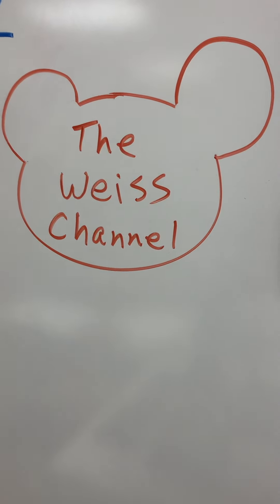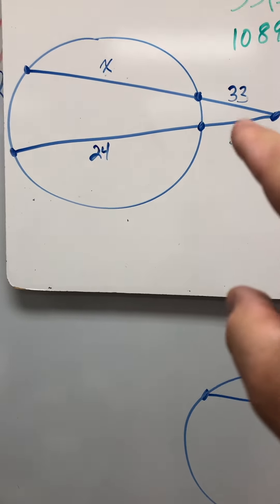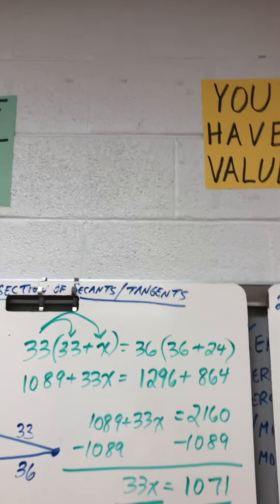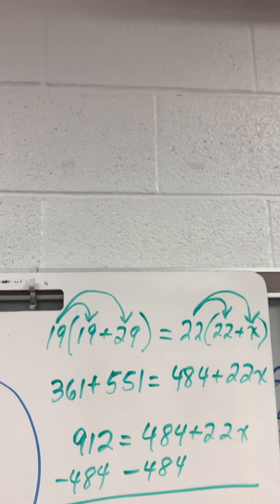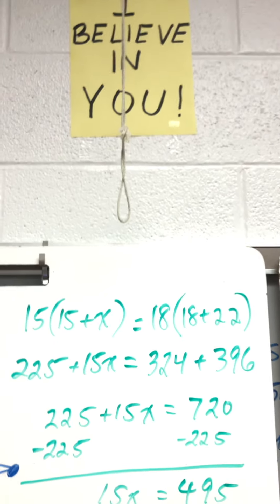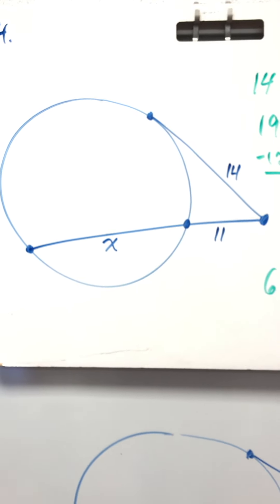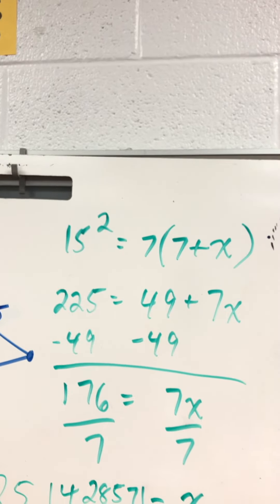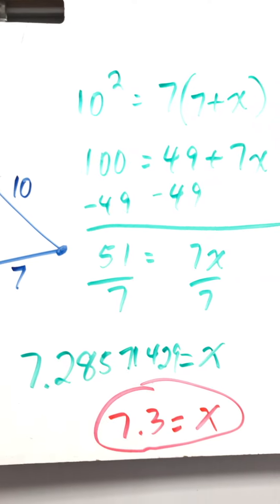Intersection of Secants & Tangents in a Circle